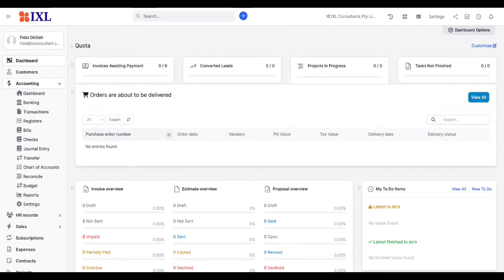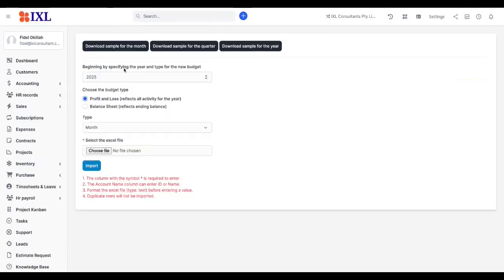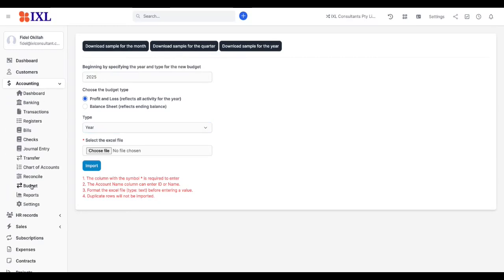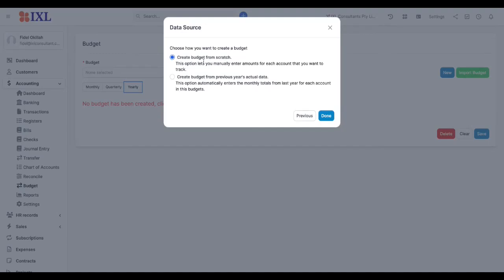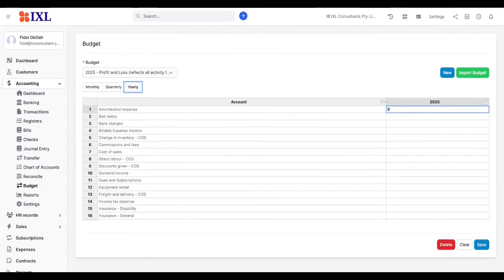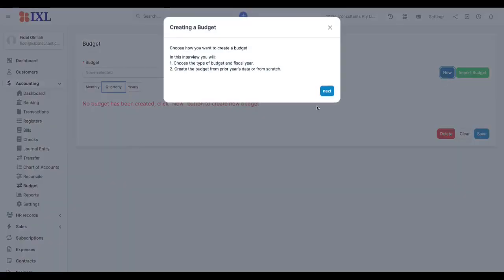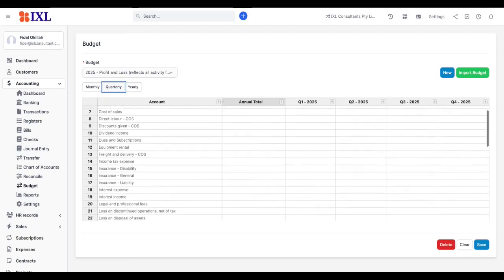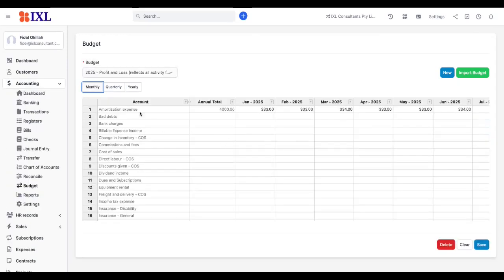13 Creating and Managing Budgets in IXL CORE